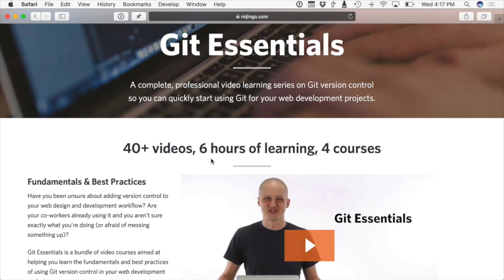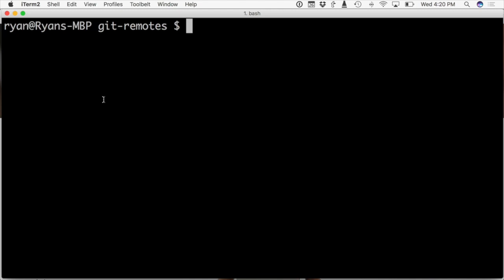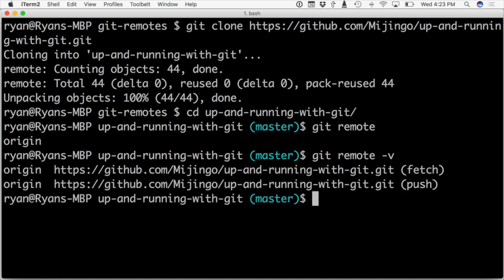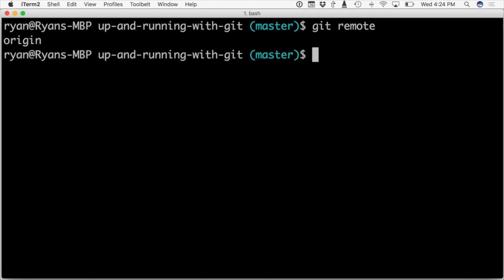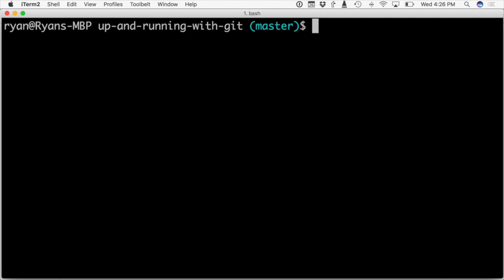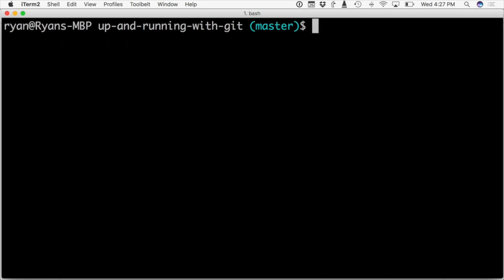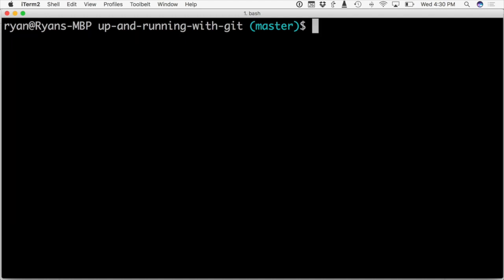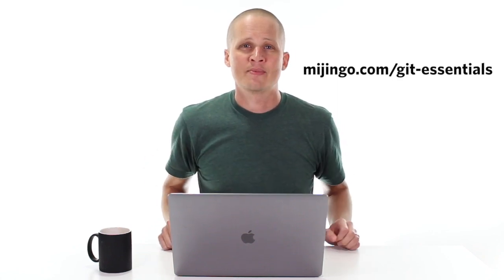Git Remotes Fundamentals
In this lesson Ryan answers the question: What are Git remotes and how do they work?